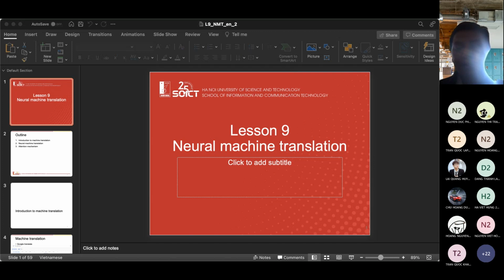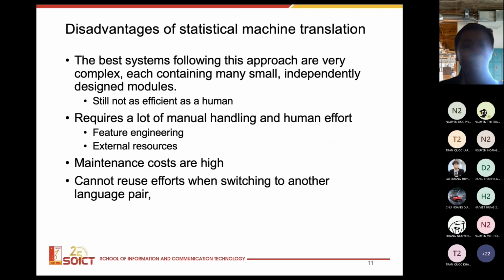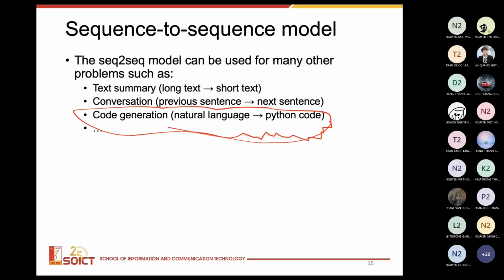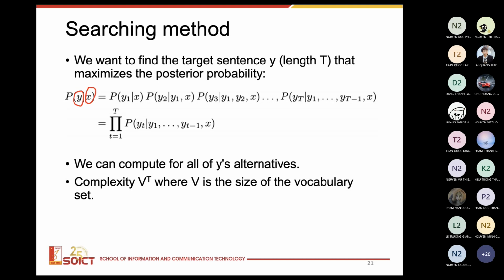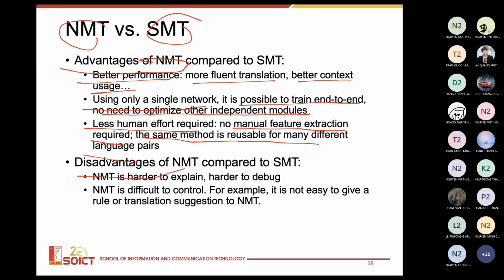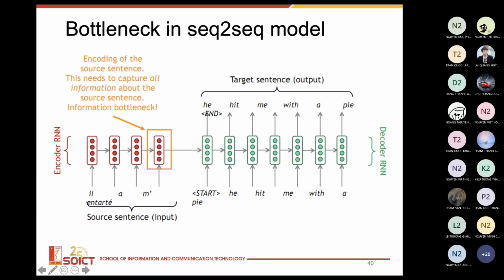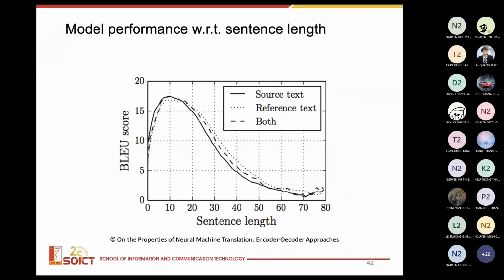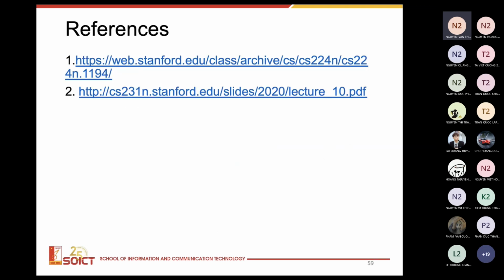Introduction to Deep Learning - Lesson 8